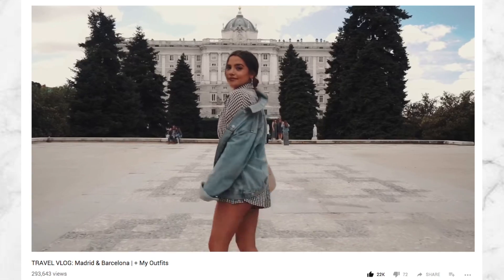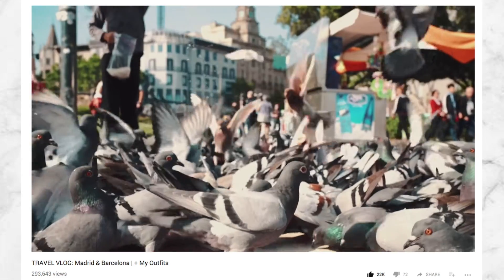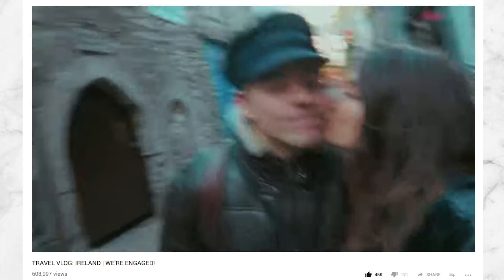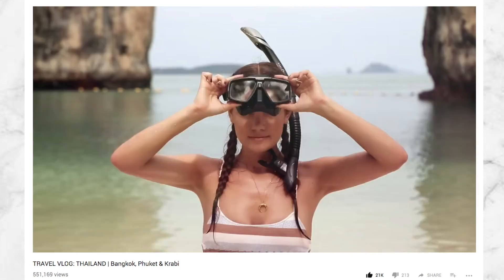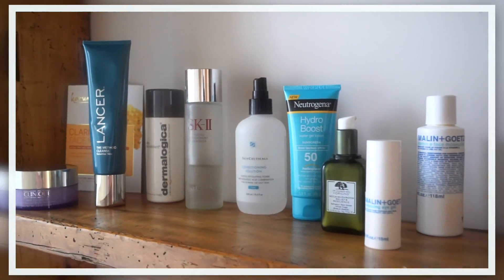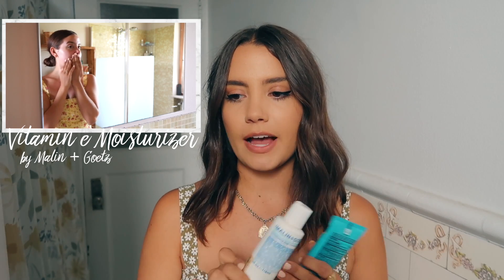TRAVEL SKINCARE ROUTINE | This Saved My Skin!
In today's video I show you some products that help keep my skin clear while traveling. I know everyone's skin is different so I hope this helps in some way :)
Products Mentioned:
Clinique Take The Day Off
Lancer: The Method Cleanse
Malin + Goetz Grapefruit Cleanser
Dermologica Microfolient
SKII Facial Essence
Skin Ceuticals Toner
Origins Mega Mushroom Serum
Malin & Goetz Moisturizer
Neutrogena Hydro Boost SPF
Malin & Goetz Eye Gel
Sheet Masks

Partnered with Clinique.